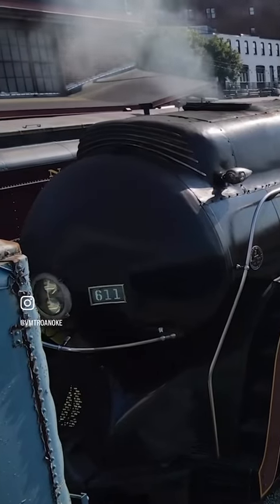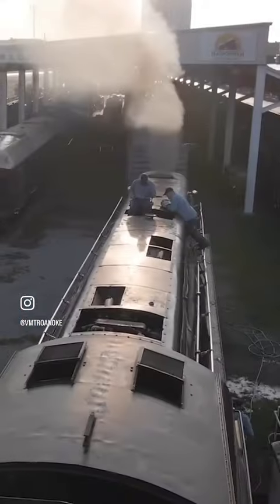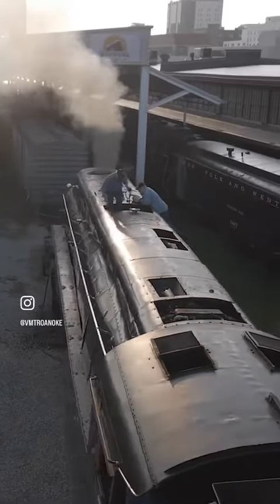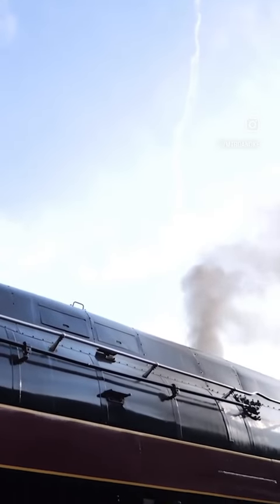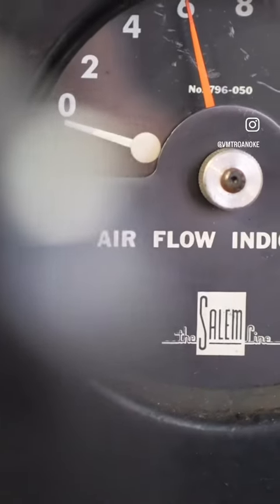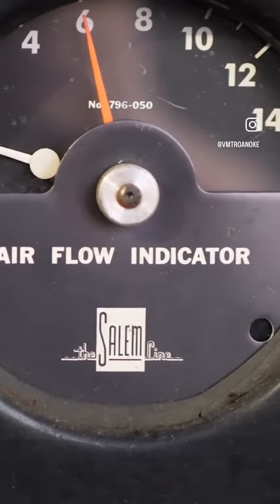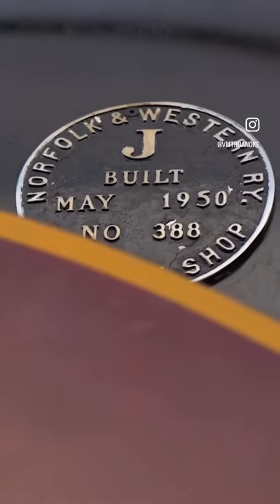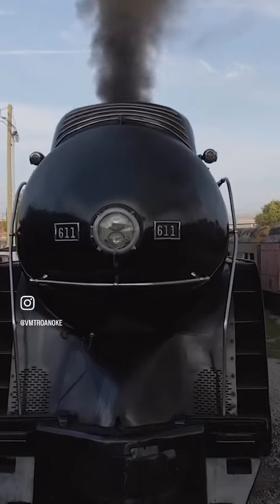Norfolk & Western 611 Statistics with Scott Lindsay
What made the Norfolk & Western Class J’s so successful?

Find out in this video as Chief Mechanical Officer Scott Lindsay explains statistics about the 611 and her Class J sisters!